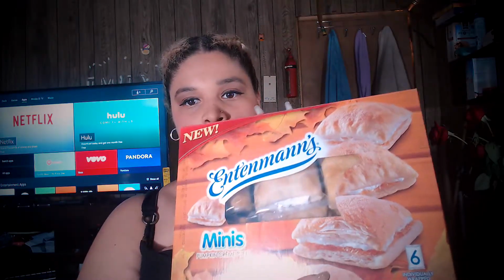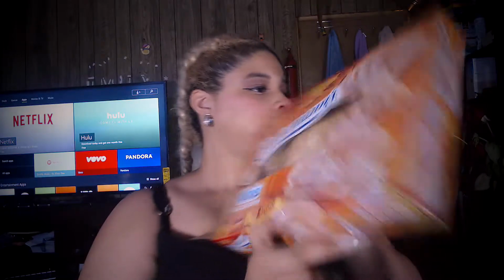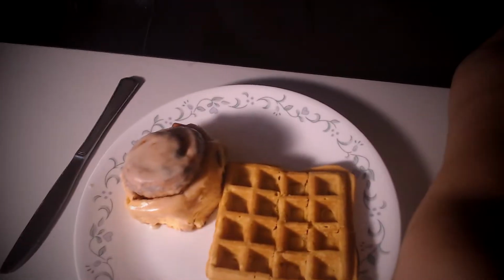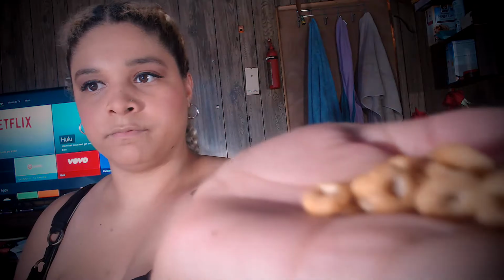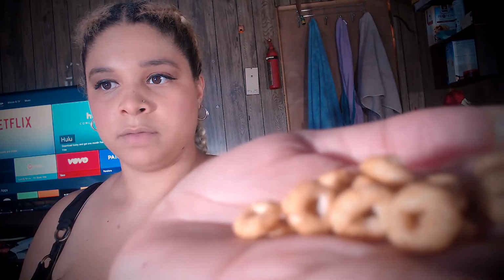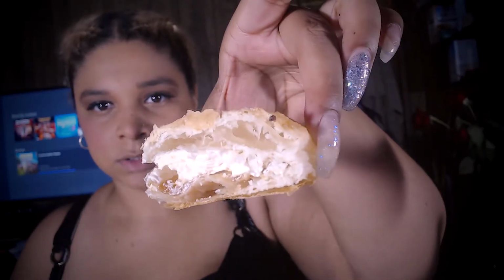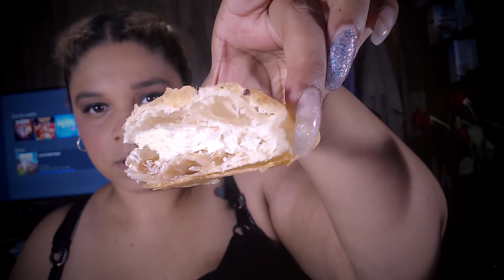Pumpkin Spice for the Basic B*****S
It's Fall, so that means everything Pumpkin Spice. Watch me try some of this years Pumpkin Spice treats.

list of Items tasted:

Entemann's Minis Pumpkin creme puffs

Blue Diamond Pumpkin spice Almonds

General Mills Pumpkin Spice Cheerios

Limited Time Orignals Pumpkin Sparkling spiced cider

Stop&Shop Pumpkin Spice belgium waffles

Stop&Shop Pumpkin spice whipped cream

Pilsbury Grands Cinabons pumpkin spice